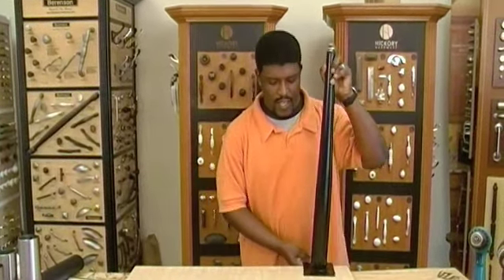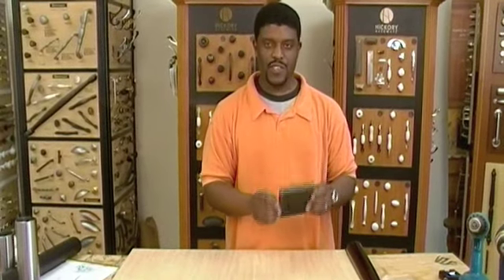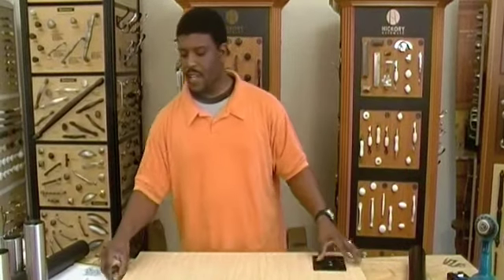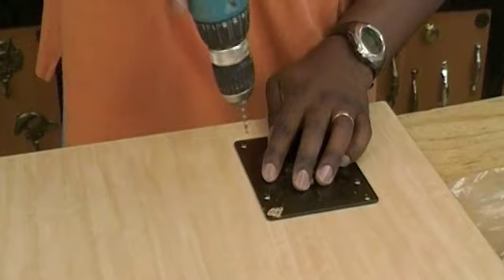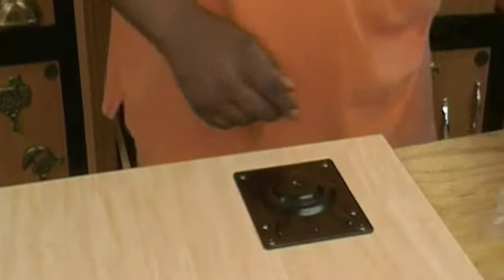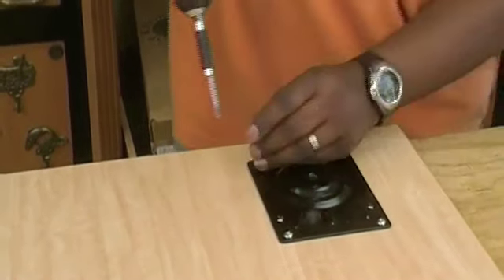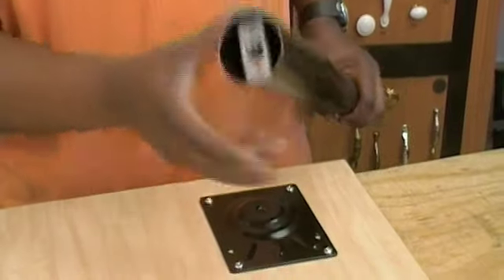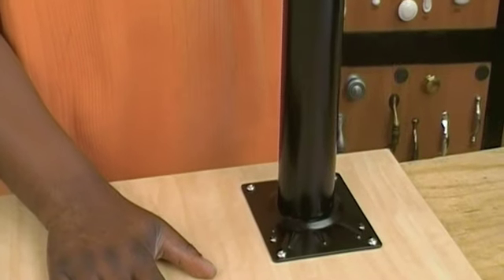Tapered Table Leg Installation - Install Now Video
Learn how to install the Tapered Office Height Table Legs. Learn helpful hints on pre-drilling and the supplies you'll need for installation.